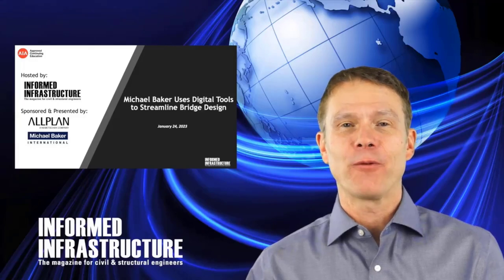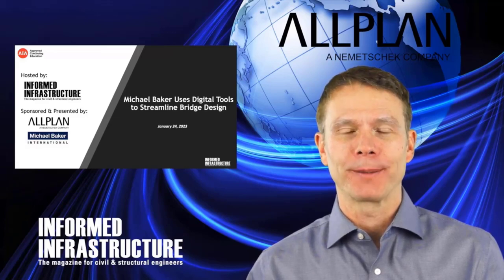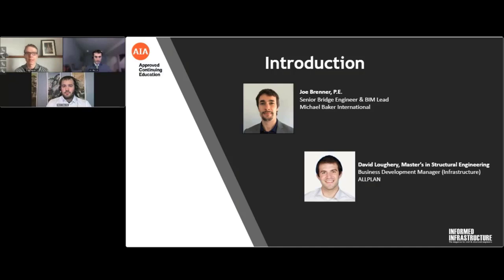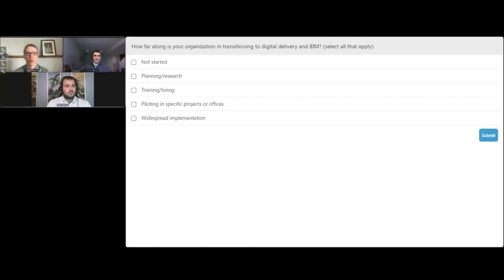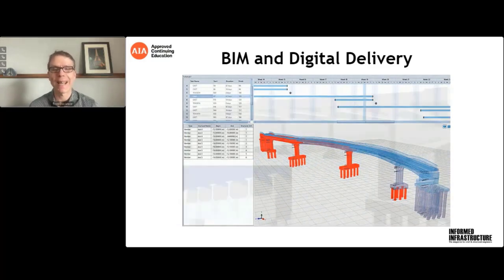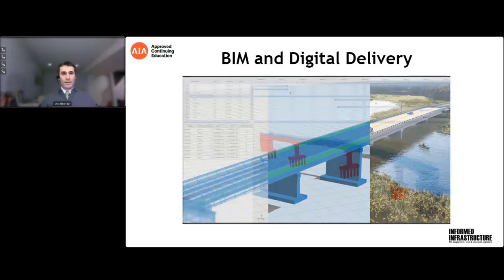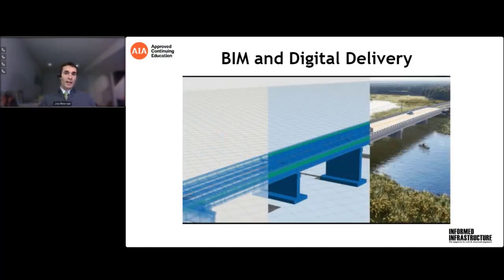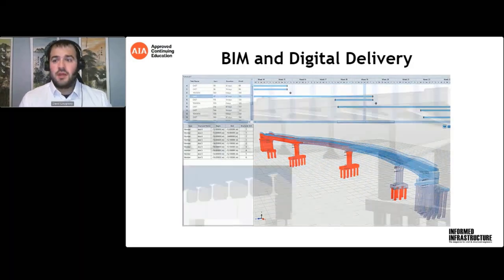Recorded Webinar l Michael Baker Uses Digital Tools to Streamline Bridge Design Preview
To watch the full webcast and take the AIA course

The digital delivery transformation in infrastructure opens exciting opportunities for consulting engineering firms, but still presents many challenges. As the industry moves toward digitalization, state DOTs and other organizations face a critical question: how do contractors and other stakeholders utilize project information in a model without radically shifting the roles and skills of project managers, pre-construction engineers and site foremen?

The answer, according to Michael Baker International, is model-centric design and delivery. Instead of trying to shift from CAD to BIM overnight, Michael Baker uses model-based practices to deliver better CAD documents, meeting clients’ needs today while preparing their workflows and staff for a digital future. Using BIM-to-CAD model authoring tools, Michael Baker teams are now pursuing model-centric design in more than 25 states and working closely with software providers to build workflows bridging multiple vendors and disciplines.

Join experts from Michael Baker and their software partners at ALLPLAN to learn how they’ve worked together to build the tools and workflows for an accessible and scalable model-based design approach and hear why every engineering firm needs to get a jump start on digital delivery before it becomes a requirement.

Learning Objectives:

- Learn how to implement model-centric design as a stepping stone to digital delivery
- See how vendor partnerships are crucial in building workflows to drive business outcomes
- Learn what “open interoperability” means for projects both today and tomorrow
- Understand how more-diverse tools can enhance and differentiate bridge designers from the competition